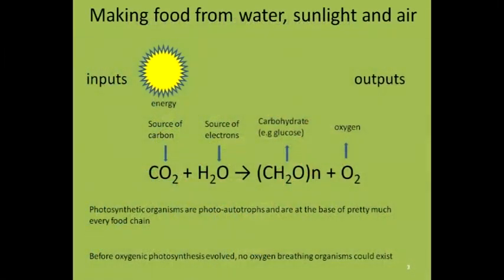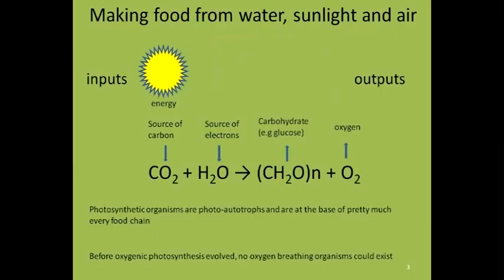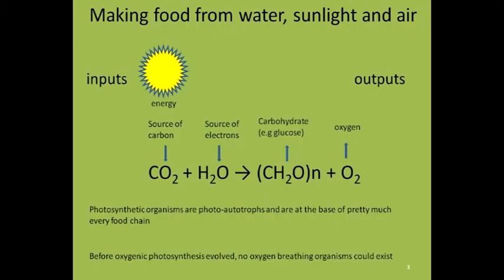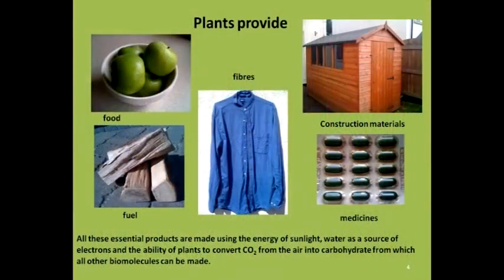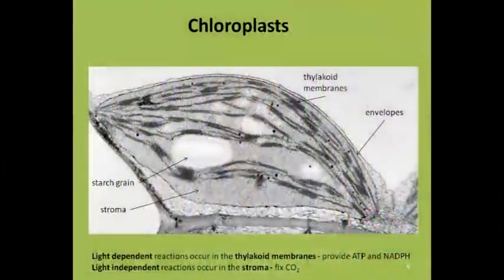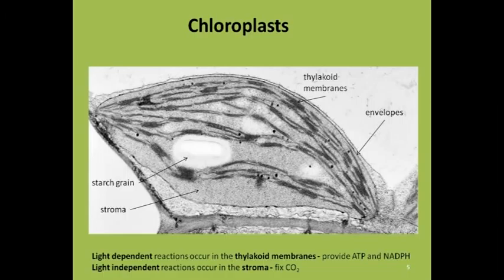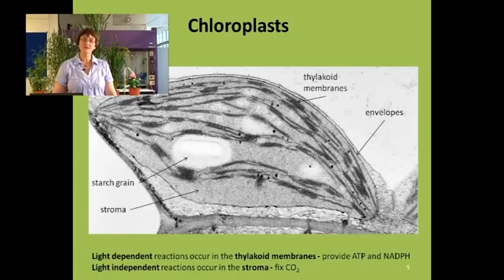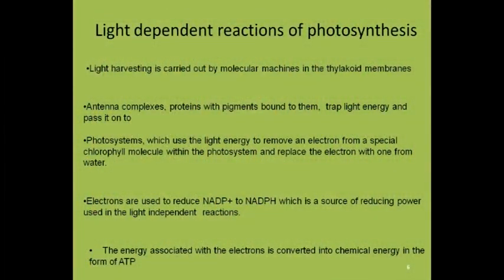Harvesting the Sun - The Biology Faculty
The Biology Faculty - University lectures for secondary schools